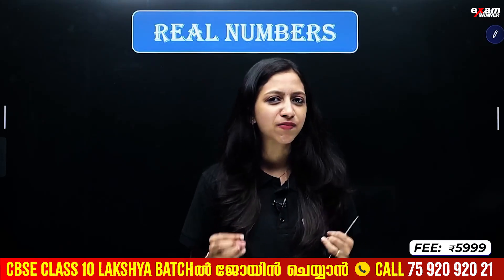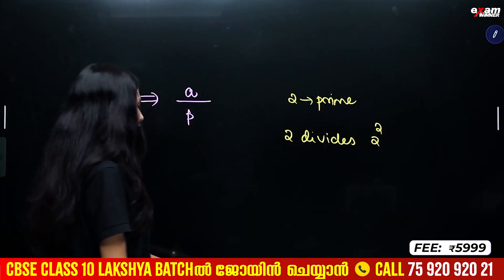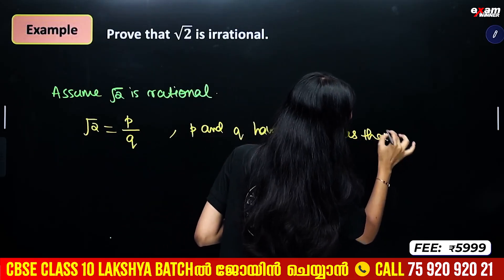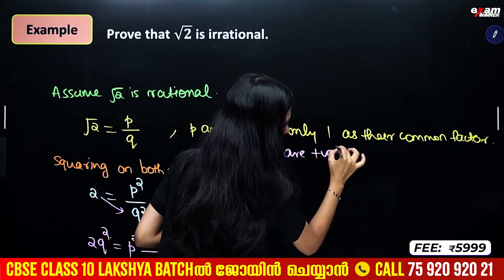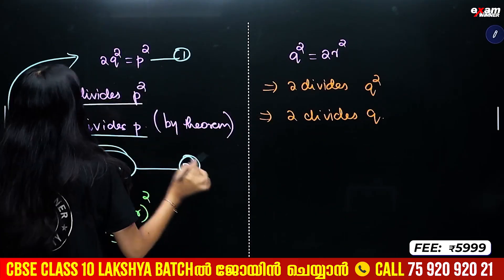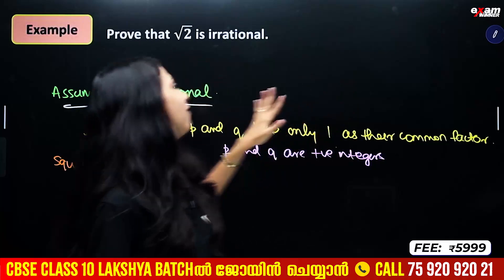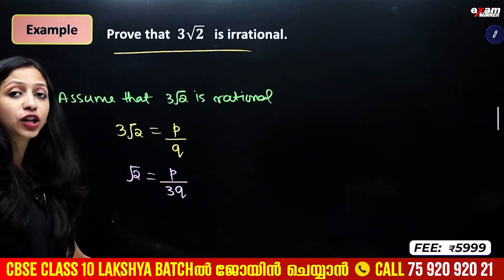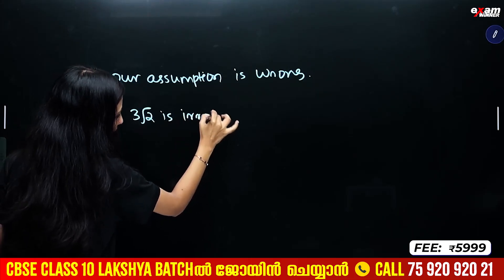CBSE 10 Maths | Chapter 1 | Real Numbers Part 3 | Proof of Irrationality | Exam Winner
Welcome to CBSE 10 Exam Winner! 🏆📚 Get ready to conquer Chapter 1 of CBSE 10 Maths with Part 3: Real Numbers. In this session, we delve into the fundamentals of HCF and LCM, exploring their significance and application in solving mathematical problems. Learn about factors, prime numbers, and how to calculate the highest common factor and least common multiple efficiently. Whether you're preparing for exams or aiming to strengthen your math skills, this video provides valuable insights and strategies to help you succeed.

🎉 Welcome to Exam Winner! 📚 Gear up for CBSE Class 10 success with our tailored classes designed to ace your exams and ignite your passion for learning! 🚀 Join us on an educational journey filled with comprehensive study materials, expert guidance, and interactive sessions that guarantee results. ✨

💥 To join Exam Winner Class 10 CBSE Lakshya Batch 2024 -25💥📱WhatsApp " Hi " to 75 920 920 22💥 0R " Call " 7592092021

"Unlock your journey to medical excellence with Exam Winner E-sat Scholarship, Kerala's premier NEET scholarship for SSLC students! 🌟📚 This scholarship is your key to realizing your Medical Dreams! 🏥 Study Plus One & Plus Two with NEET Coaching guided by Experienced Faculties in Exam Winner integrated Schools & Residential School. Achieve your Medical Dreams with E-sat Scholarship.⏰ Hurry, the deadline for E-sat Scholarship Registration is November 22nd. Don't miss this chance to shape your medical career!

Secure your path to success. Enroll in E-sat Scholarship today! 🌐💙